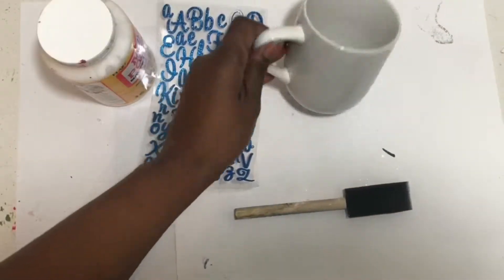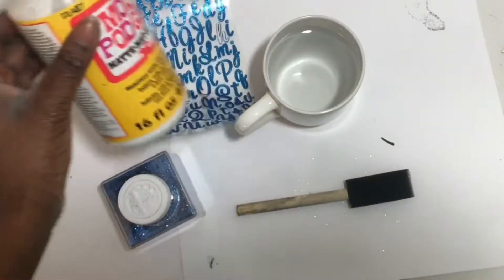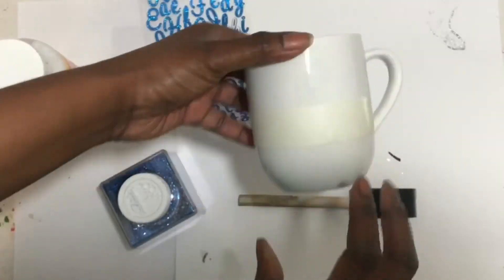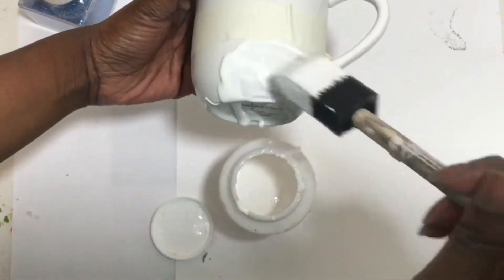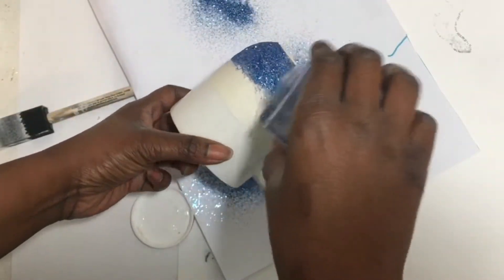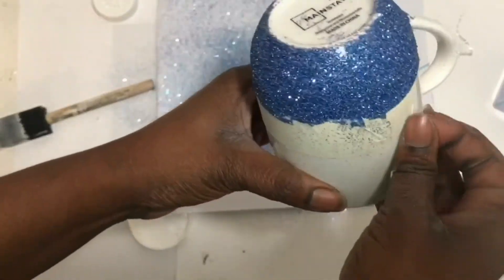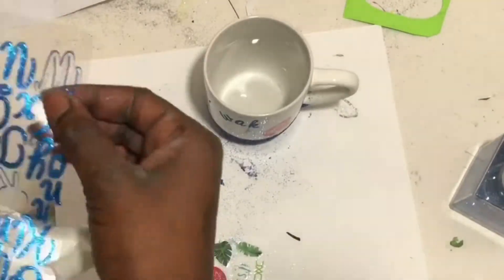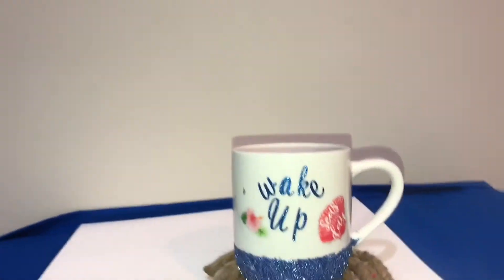DIY Personalized Glitter Coffee Cup| DIY Christmas Gift Vlogmas Day 16